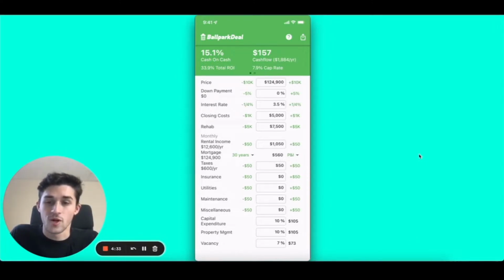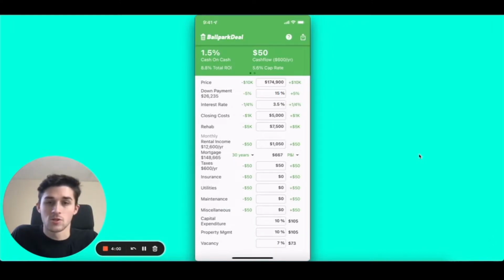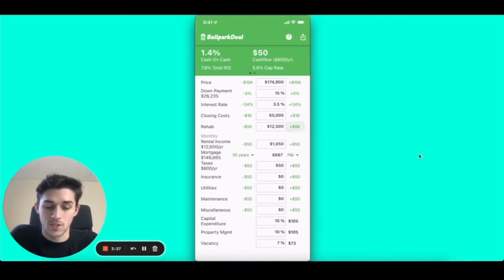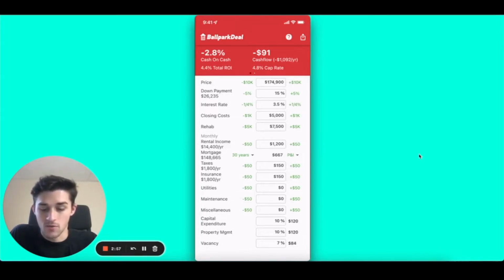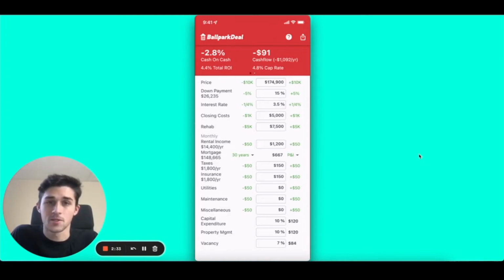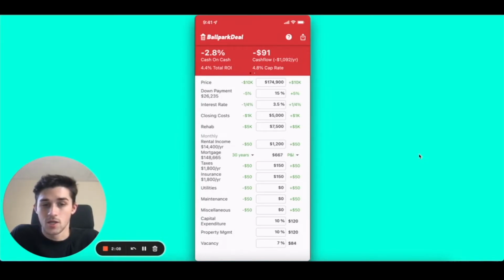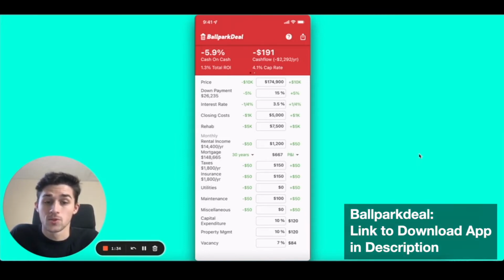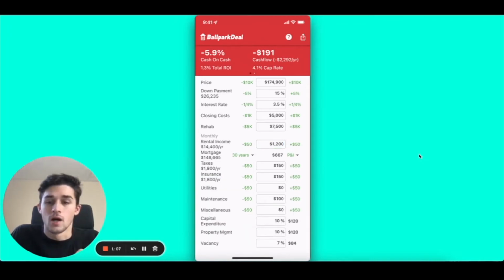How I Analyze a Real Estate Investment! (BallParkDeal App)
In this video, I show my quick and easy method for analyzing a real estate investment opportunity using the BallParkDeal mobile app!